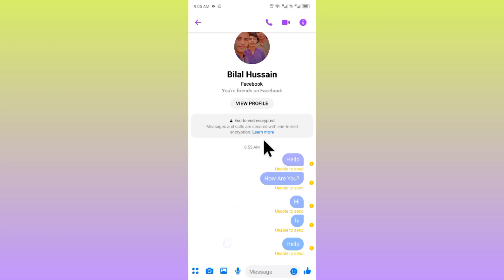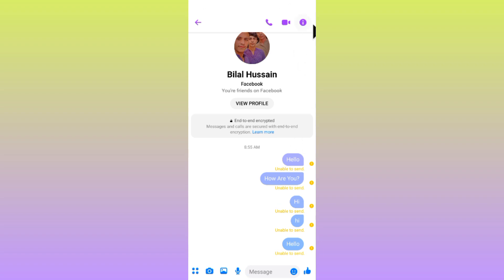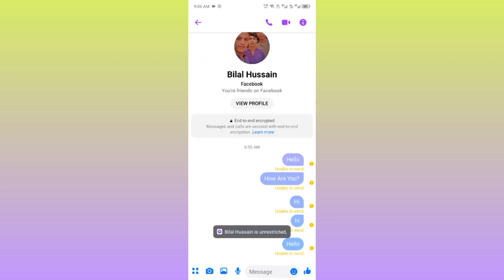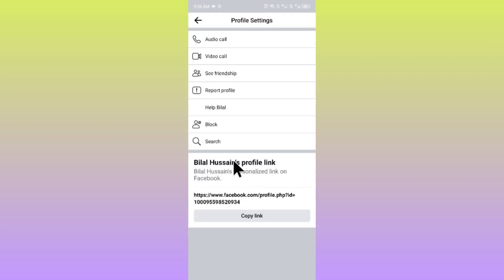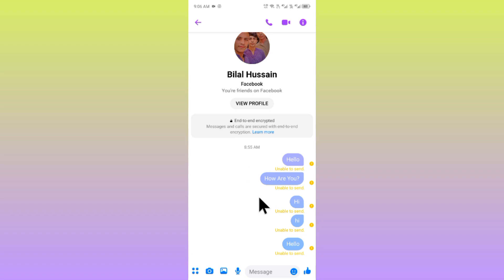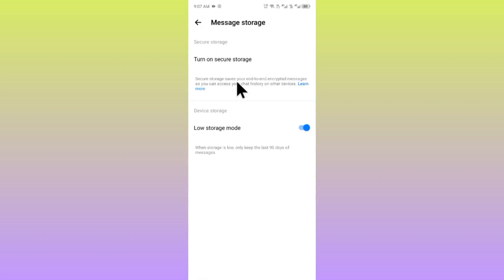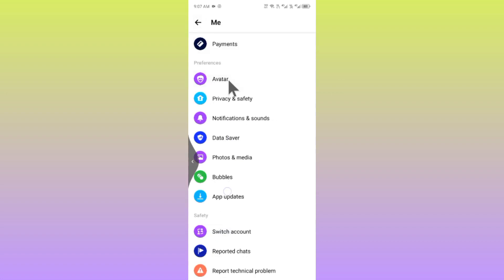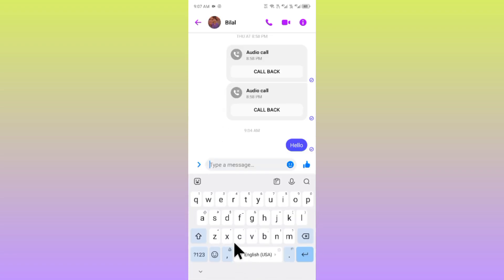How to Turn Off End-to-End Encryption on Messenger | Remove End to End Encryption on Messenger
In this video, I will help you to Turn Off End-to-End Encryption on Messenger. Please watch till the end.

Comments